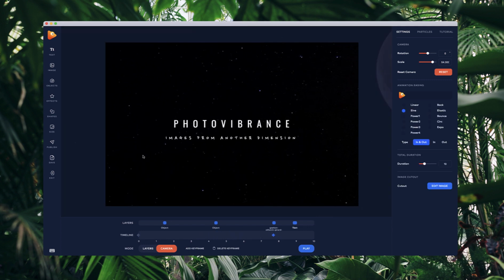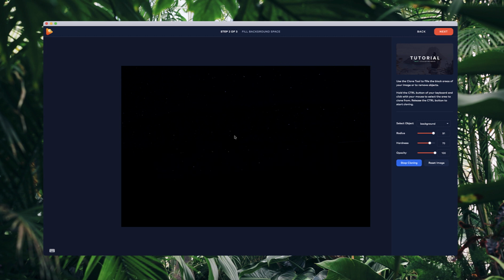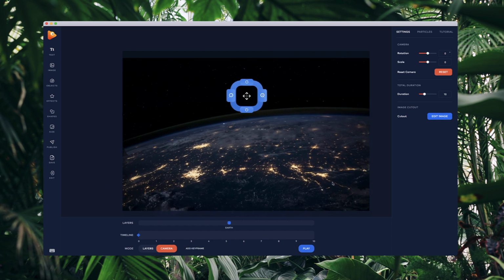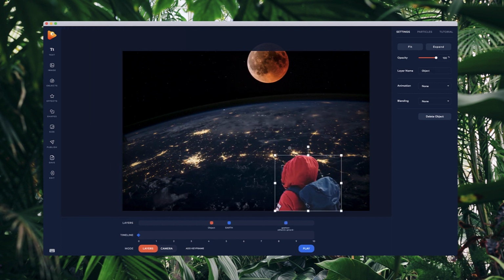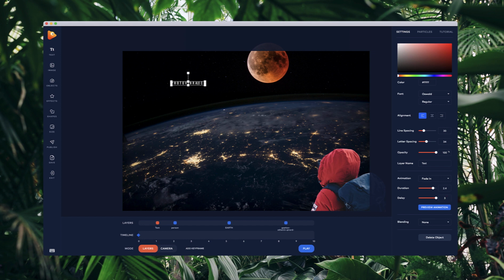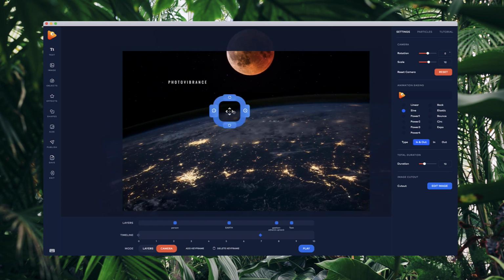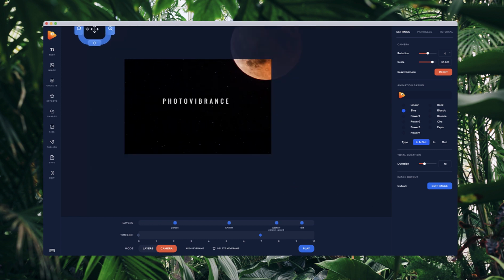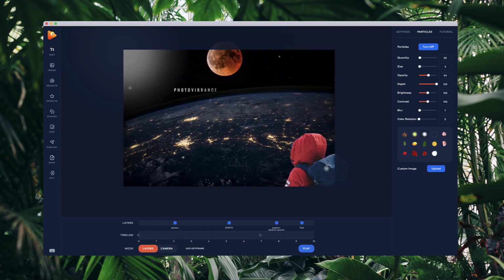How to create a cool space travel scene